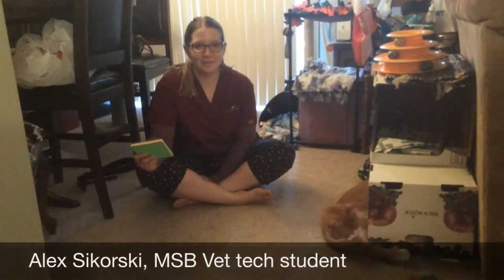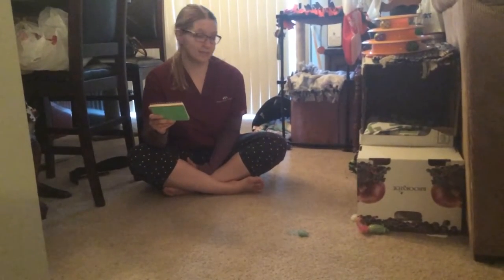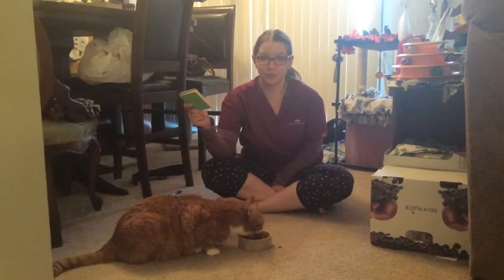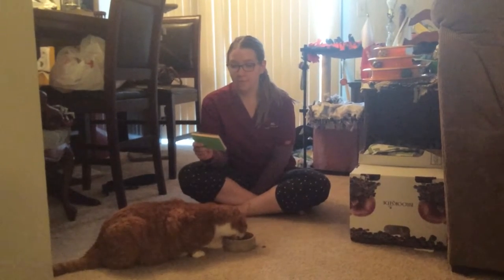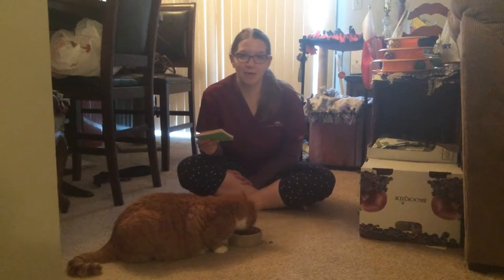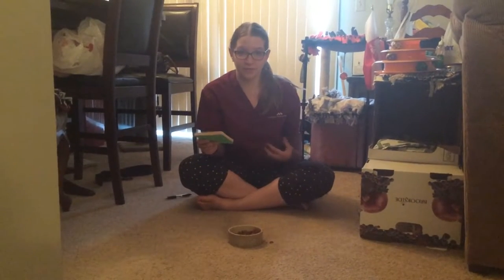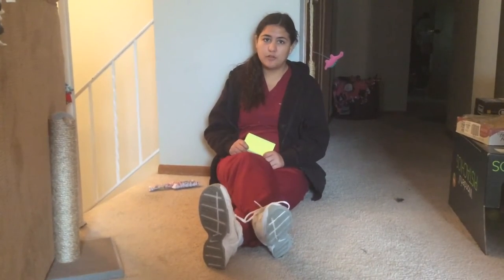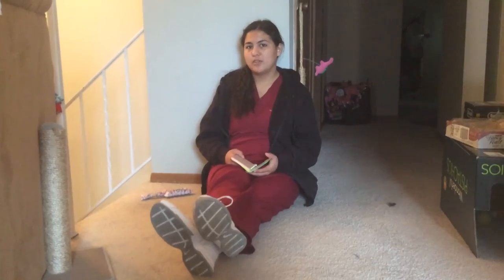Feline Asthma projector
This was a video Alex and I made about Feline Asthma for our Animal Diseases class. It's kind of rough, and I posted our works Cited just in case it didn't show up on the video. Enjoy!

Works Cited

Ewing, T. (n.d.). College of Veterinary
 Medicine - Cornell University.
 Asthma. Retrieved September 9,
 2014, from http:/
 health_resources/Asthma.cfm
Hines, R. (2014, March 22). Feline Asthma -
 Chronic Bronchitis In Your Cat.
 Feline Asthma - Chronic Bronchitis
 In Your Cat. Retrieved September 9,
 2ndchance.info/asthmacat.htm
Sparks, D. A. (2014, May 14). Feline Asthma &
 Other Respiratory Disorders. Feline
 Asthma & Other Respiratory
 Disorders. Retrieved September 9,
 2014, from http:/
 index.htm
WebMD. (2014, May 2). Healthy Cats.
 Cat Asthma Symptoms,
 Wheezing, Treatments, and
 Breeds. Retrieved September 16,
 2014, from http:/
 symptoms-cats